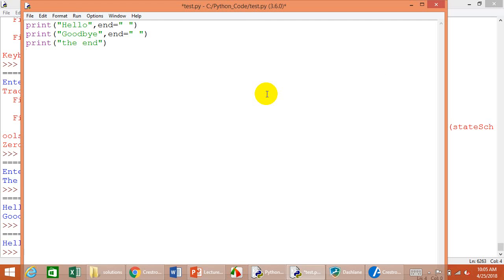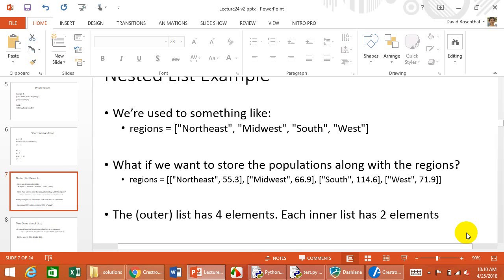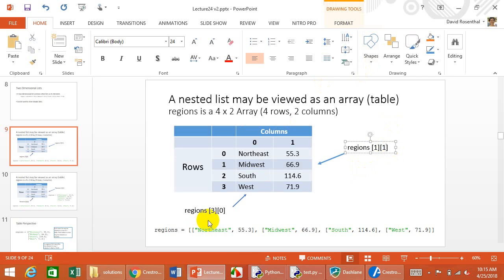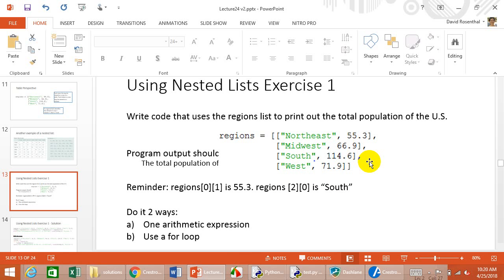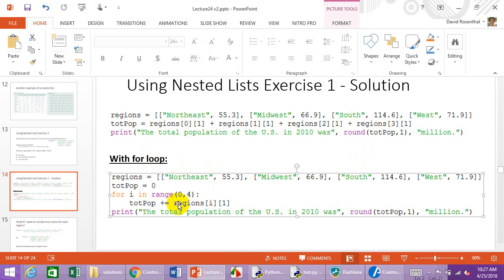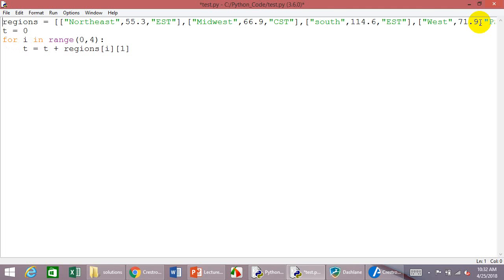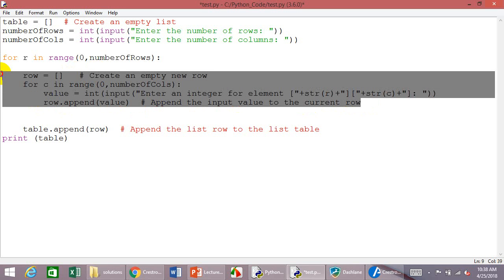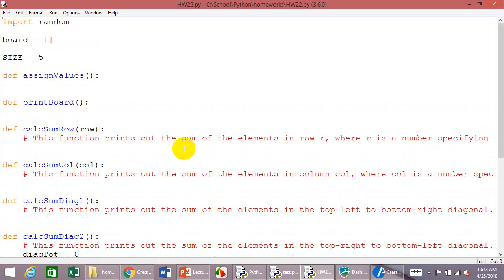Lecture24 part 2